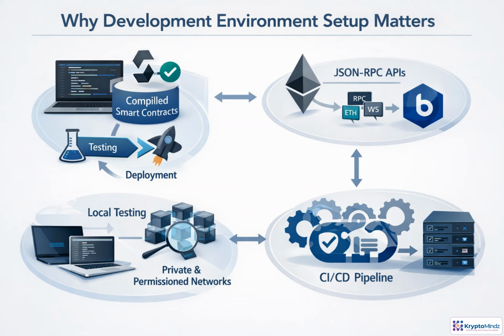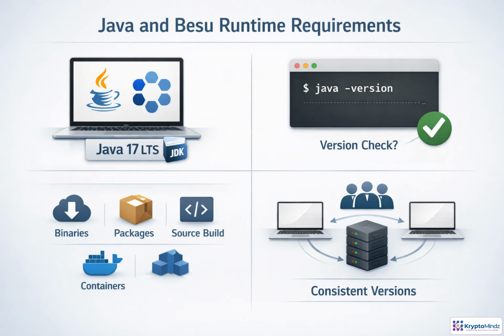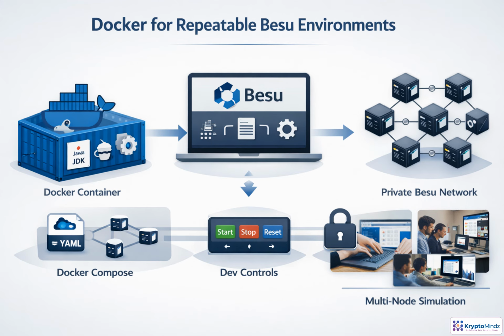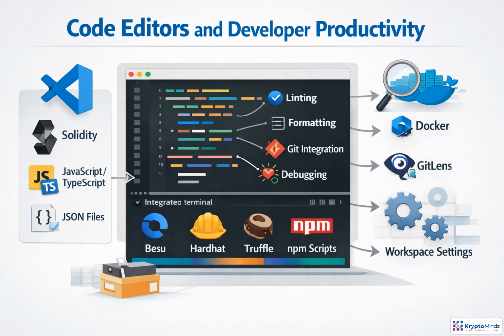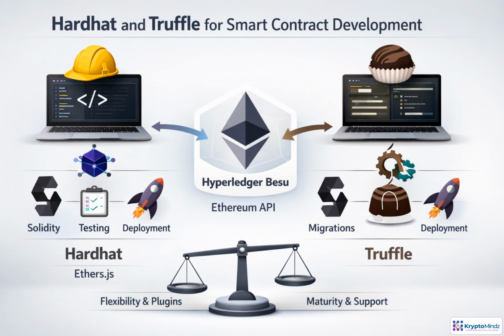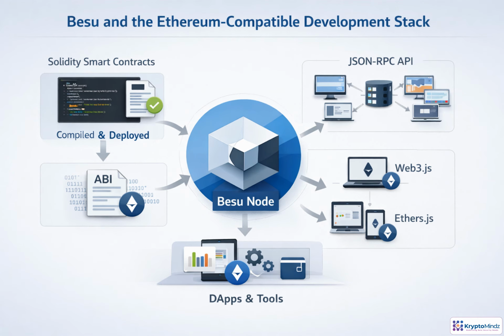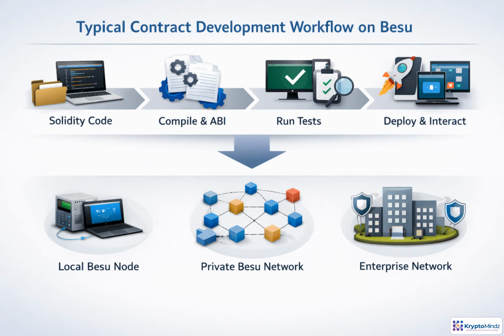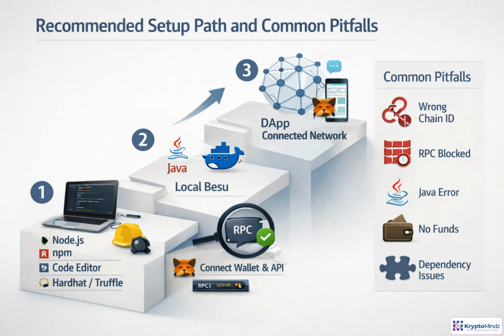Hyperledger Besu Dev Setup: Hardhat, Docker & MetaMask | Module 3.1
Before you write or deploy smart contracts on Hyperledger Besu, your development workspace has to be reliable. This module shows how familiar Ethereum tools fit into a Besu-based enterprise workflow, so you can build locally, test safely, and prepare for private or permissioned network deployment.

In this lesson, you’ll learn how to connect the core layers of a Besu development environment:

- Why the development environment is the control point for compiling, testing, and deployment
- How Java 17 LTS supports running Besu directly
- When to use Docker and Docker Compose for repeatable multi-node networks
- How Node.js and npm support Hardhat, Truffle, Ethers.js, and Web3.js
- How JSON-RPC connects applications and tools to Besu
- Where MetaMask fits for accounts, signing, and local testing
- How consistent versions reduce setup failures in teams and CI/CD workflows

This lesson follows the earlier course modules on Besu fundamentals, enterprise network structure, and governance. From here, the course moves into practical readiness: installing tools, validating versions, preparing the smart contract stack, and creating a dependable workflow for development teams. Expect a hands-on setup path you can follow in roughly 30–45 minutes, depending on your machine and tool versions.